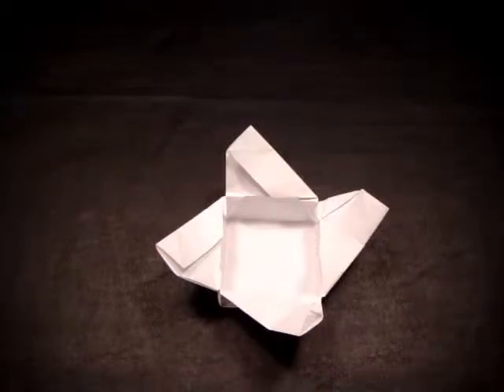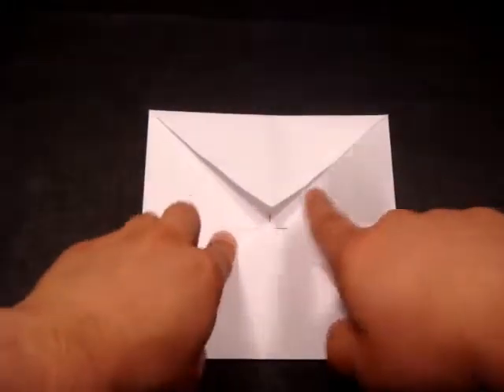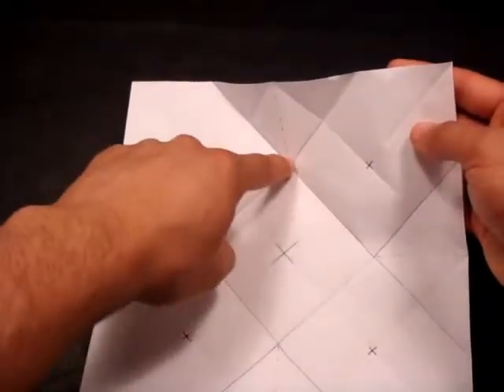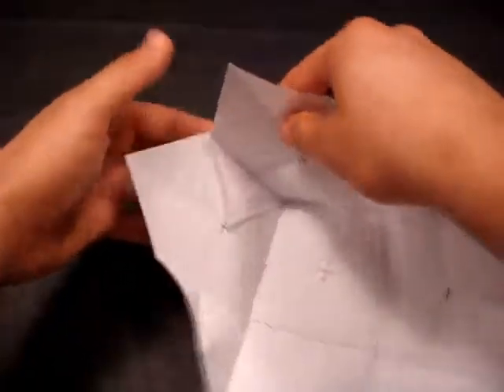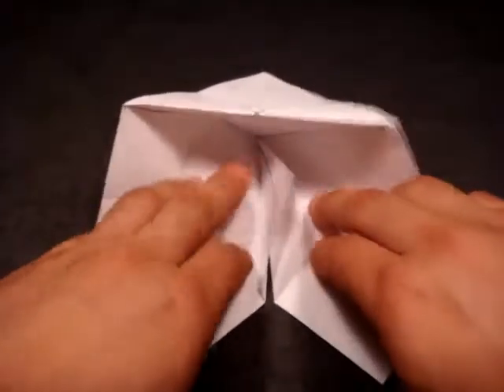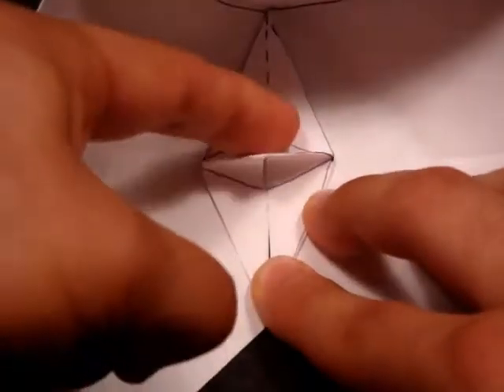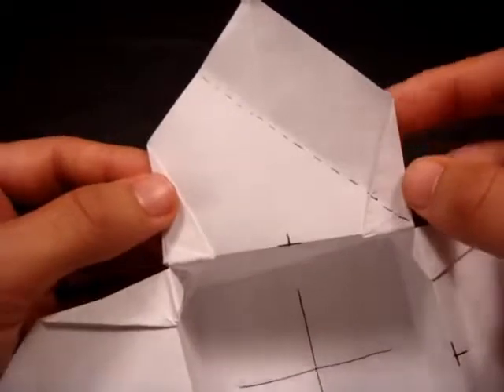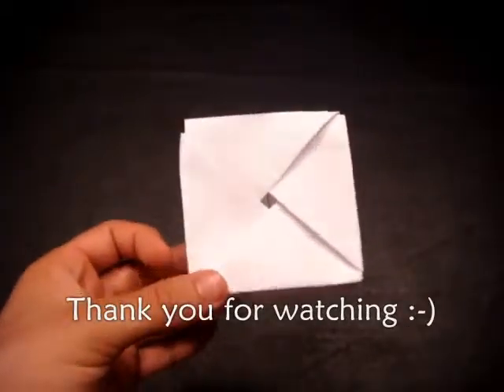How to Make an Origami Gift Box Intermediate